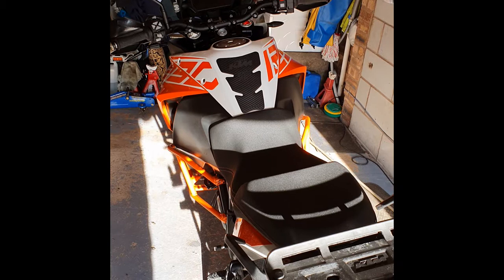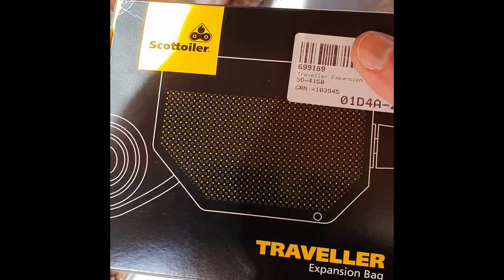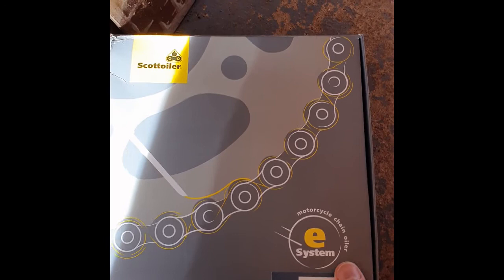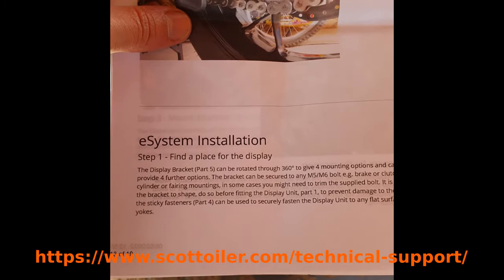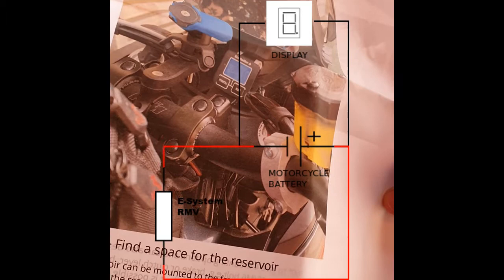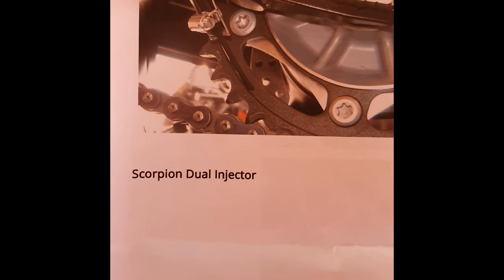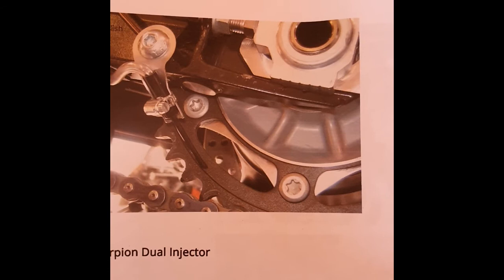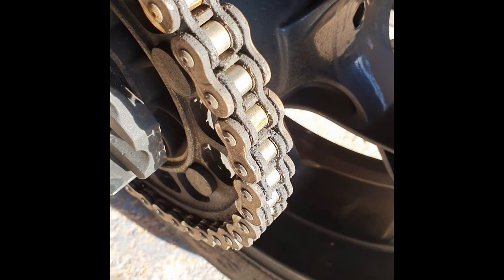Scottoiler Video Installation - KTM 1290 Super Adventure Part 1 - Introduction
The first part for installation of a Scottoiler e-system 3.1 onto a 2018 (will work for 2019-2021) KTM 1290 Super Adventure S